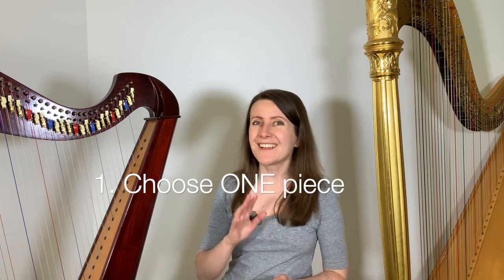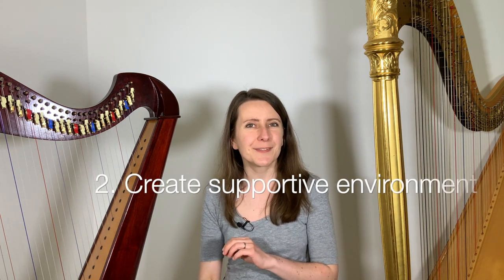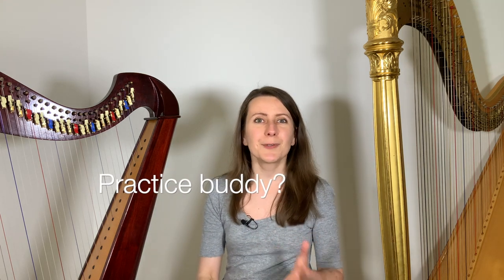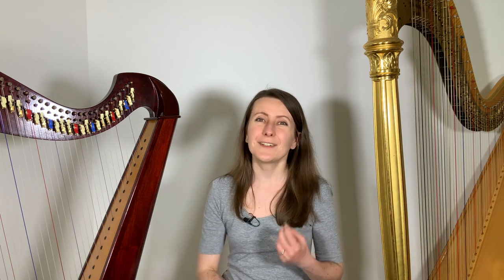8 tips on how to complete a piece on the harp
By the way... Have you seen my FREE video-training for harpists who want to read music with freedom and confidence?

⭐️  Free resources
✦  3-part video training for harpists who want to get better at READING MUSIC:

👩🏻‍💻 Work with Zuzanna!
✦ Be the first to hear when a space becomes available for 1:1 lessons

🕒  Timestamps
1:46 supportive environment
2:10 practice buddy
2:50 time frames
3:56 tricky spots
5:47 kettle practice
6:51 speed
8:14 music or memory?
9:58 rest
10:49 performing practice